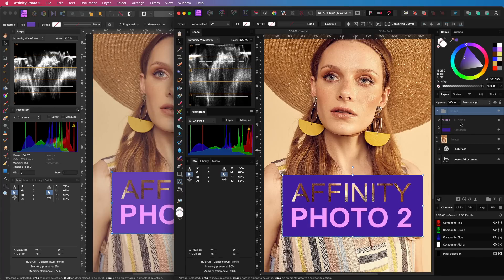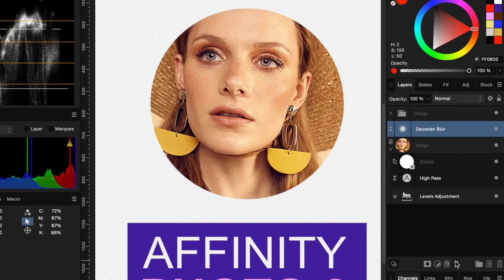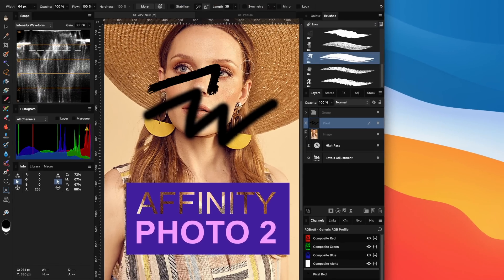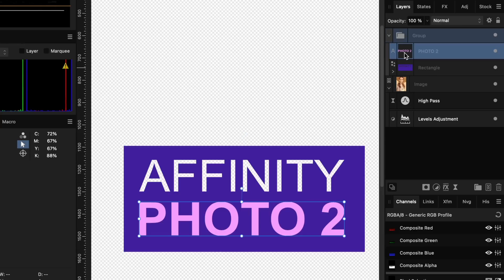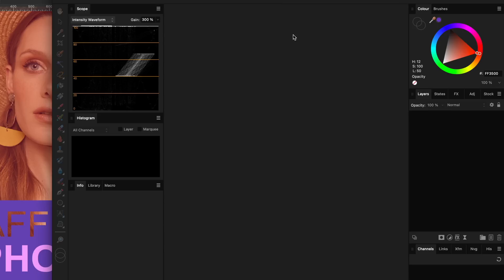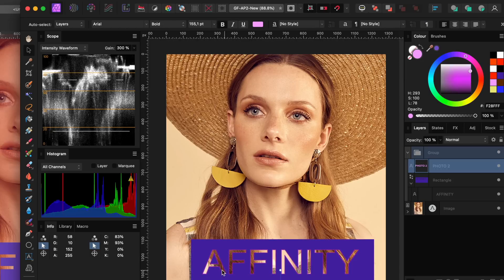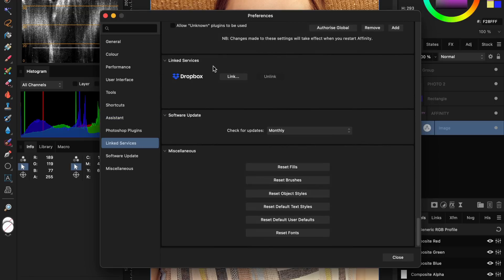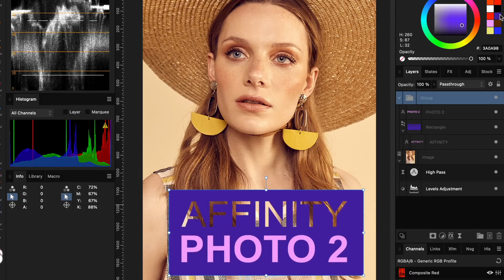AFFINITY PHOTO 2: 15 New features Serif/Affinity didn't tell you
If you watched the introduction video by Serif for Affinity Photo 2, you got a pretty good idea of the new features of Affinity Photo 2. In this video i will share with you.15 new features that i found out during my first 24 hours with Affinity Photo 2.

0:00 Introduction
0:12 Multi Level Clipping layers
2:09 Layer Brush History
2:54 Quick Visibility Toggle
3:18 Rasterize multiple layers
3:32 Merge selected only
4:30 Pixel Grid
4:46 Color Wheel Extras
5:27 Multiple layer FX
5:54 Select/Move Tool options
6:59 Select Menu
7:11 Preferences Dialog
8:26 Improved Export Dialog
8:39 AFFINITY PHOTO 2